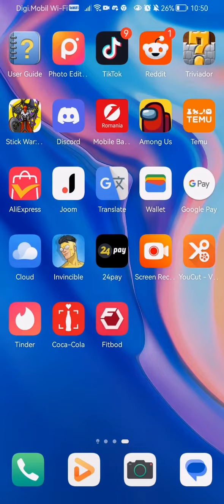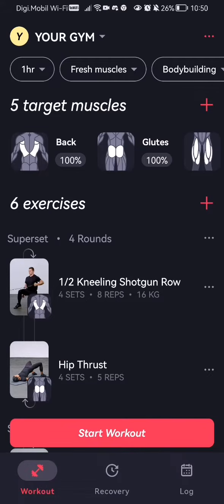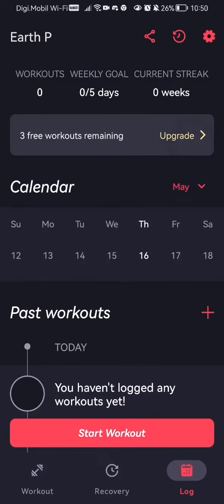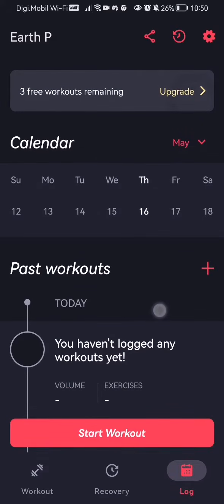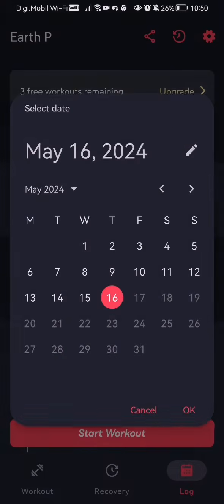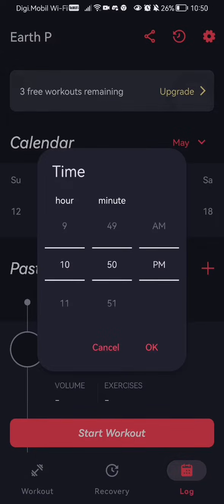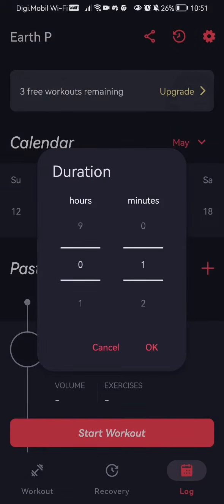How To Add Past Workout On FitBod?